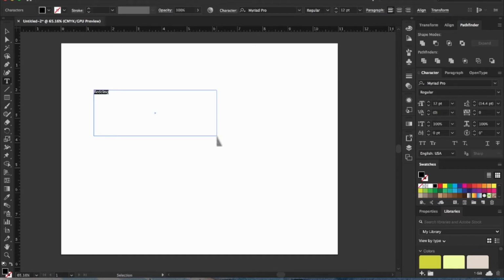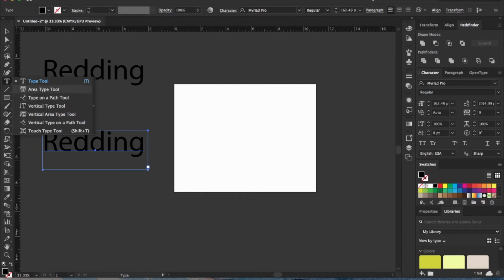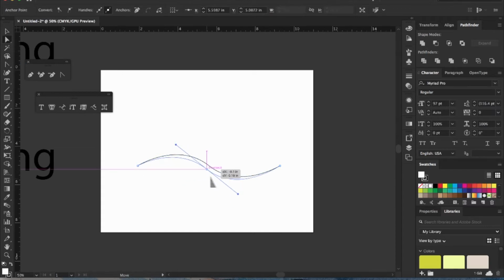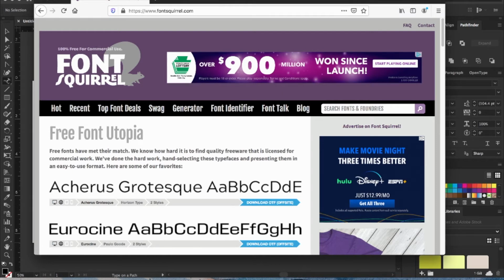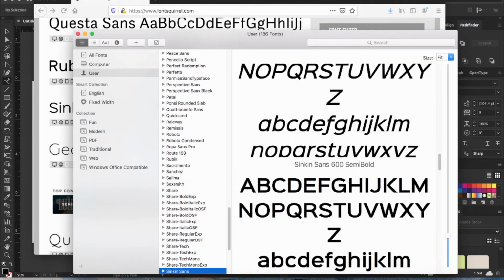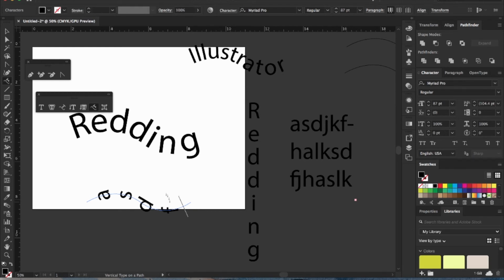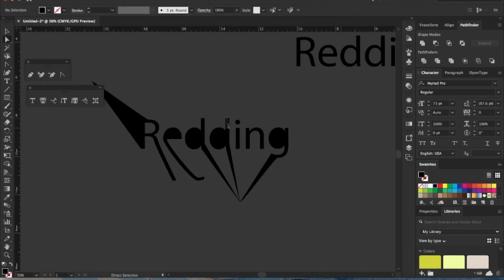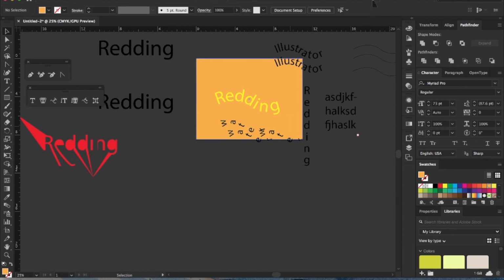Type Talk with Illustrator